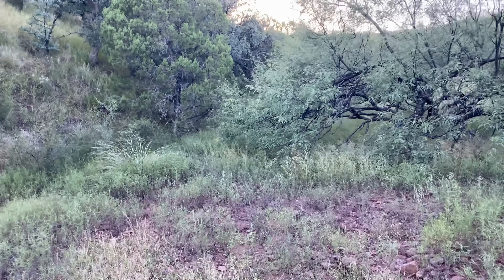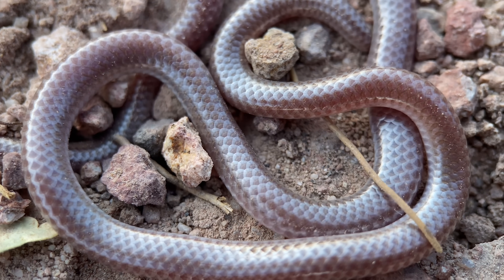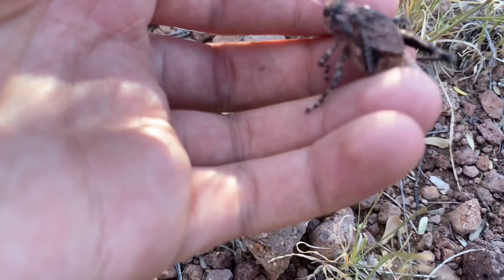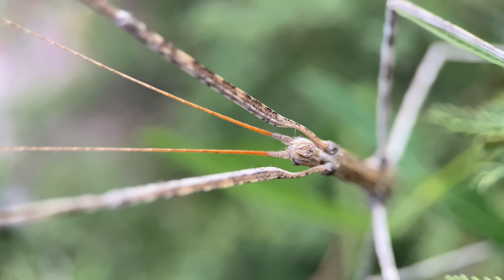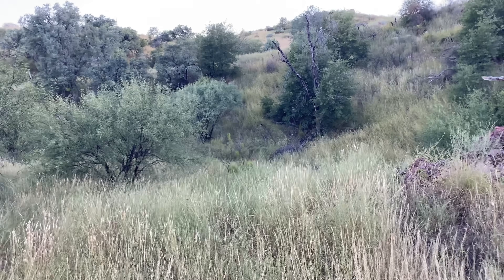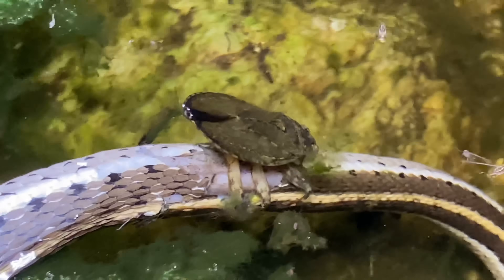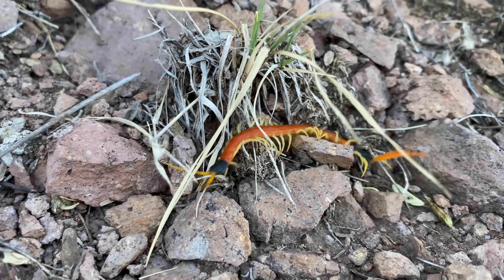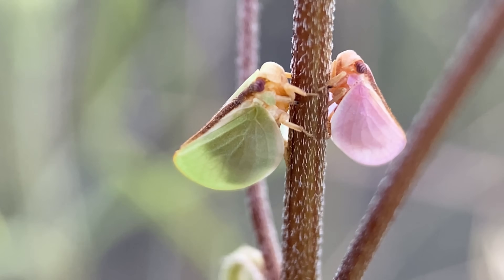The biggest centipede in the USA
Searching for Giant Desert Centipedes, Scolopendra heros, in the mountains of southern Arizona.

Corrections / additional comments:
02:48 - Oops.
06:09 - Botched pronunciation of ‘Diapheromera’.
10:55 - Mispronounced ‘cyrtopsis’ every time.
15:49 - I still do not have a lead on what this might be. Any help is appreciated.

Chapters:
00:00 - Intro
00:20 - Toothed scorpion and brood (Diplocentrus spitzeri)
01:33 - Western Threadsnake (Rena humilis)
03:00 - Giant Desert Centipede #1 (Scolopendra heros)
04:44 - Chihuahuan Lubber Grasshopper (Phrynotettix tshivavensis)
06:09 - Arizona Stick Insect (Diapheromera arizonensis)
07:25 - Giant Desert Centipede #2 (Scolopendra heros)
08:39 - Tumblebug / dung Roller (Canthon cf. imitator)
10:45 - Western Blackneck Garter Snake (Thamnophis cyrtopsis cyrtopsis)
11:49 - Plains Lubber Grasshoppers (Brachystola magna)
13:26 - Giant Desert Centipede #3 (Scolopendra heros)
14:43 - California Mantis (Stagmomantis californica)
16:05 - Western Short-Horned Stick Insect (Parabacillus hesperus)
17:07 - Giant Desert Centipede #4 (Scolopendra heros)